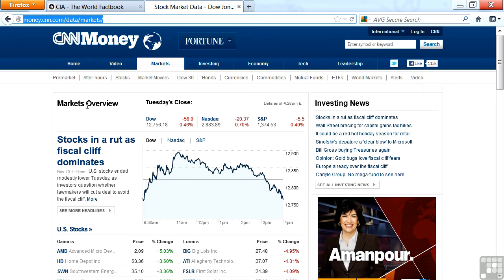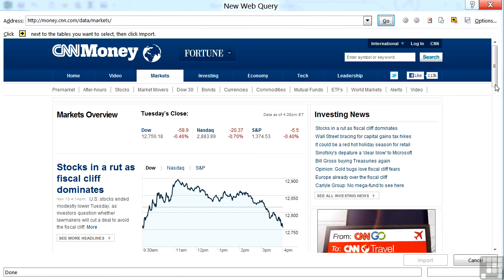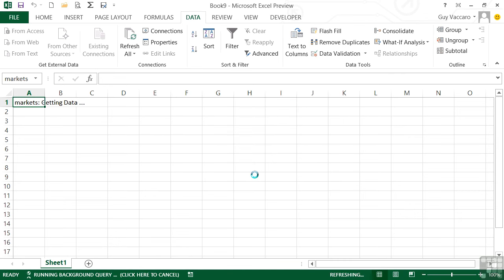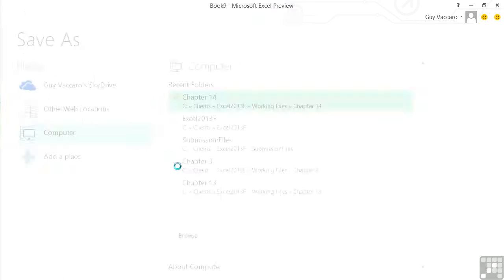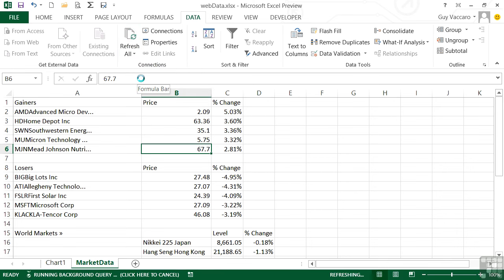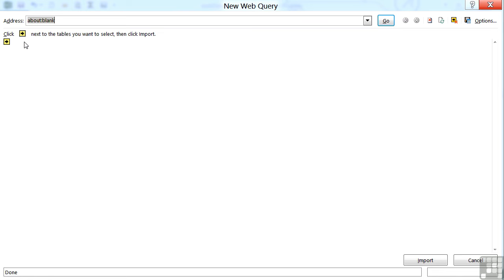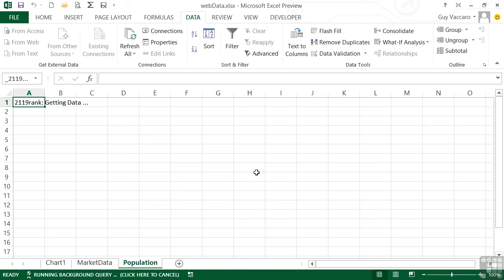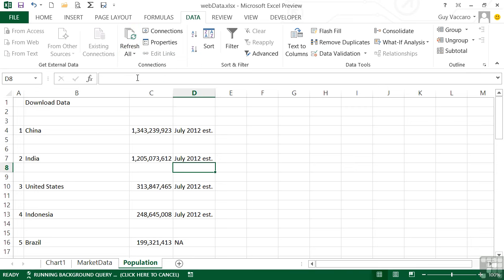1408 Linking To Data On A Webpage